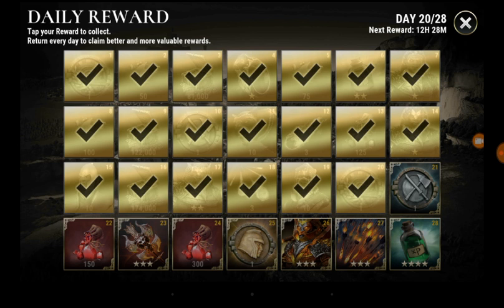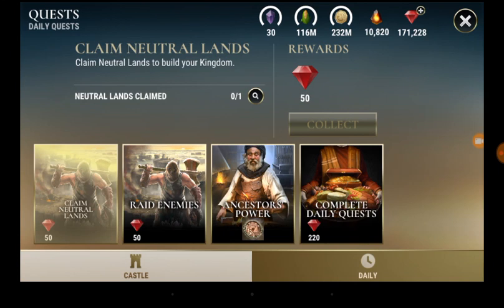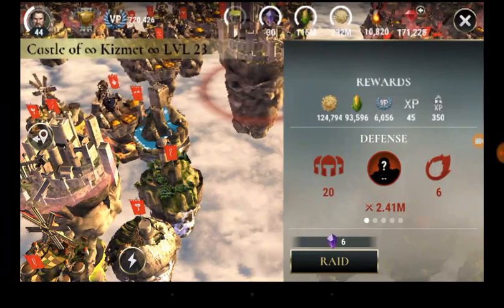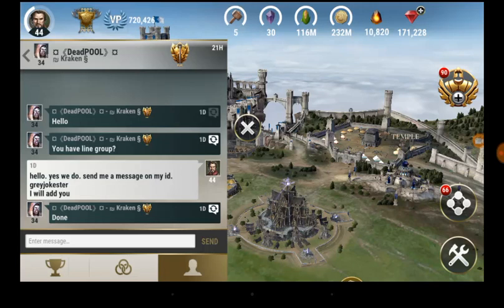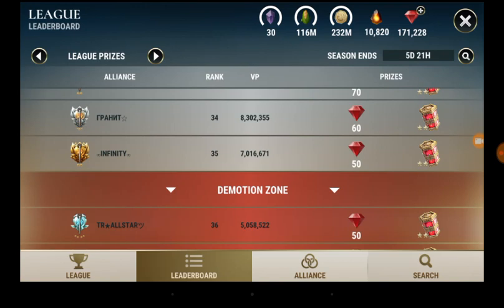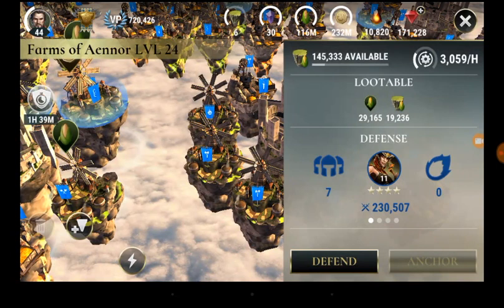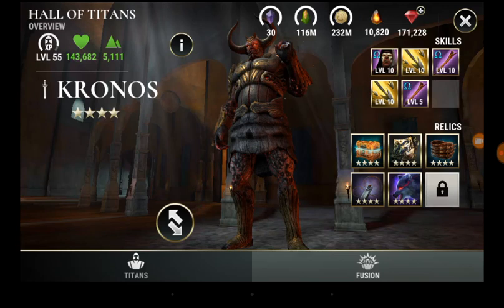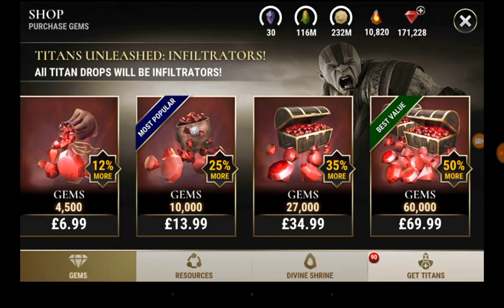My TOP things TO DO in Dawn of Titans || Tips and Suggestions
25 Tips and suggestions to make your gameplay more productive. If you have any questions feel free to post in the comments section below.
Here is other video you might consider watching on Top things NOT TO DO in Dawn of Titans